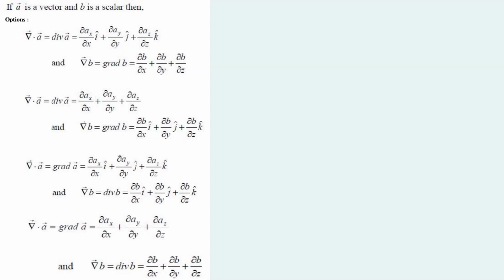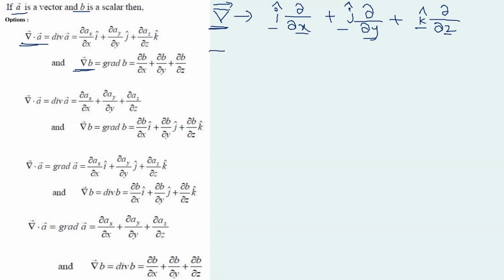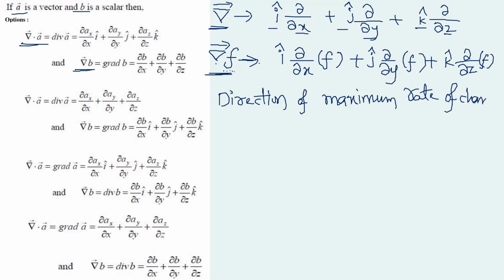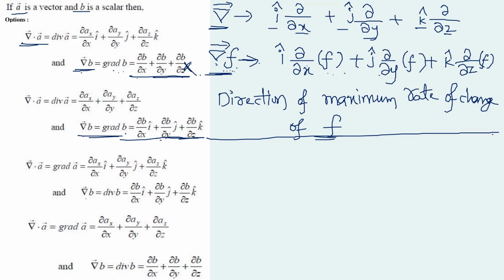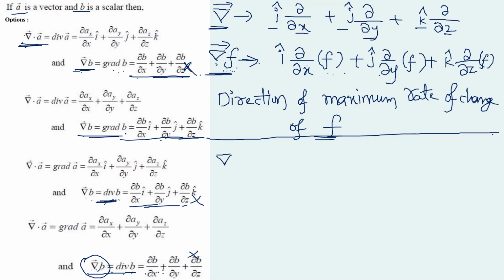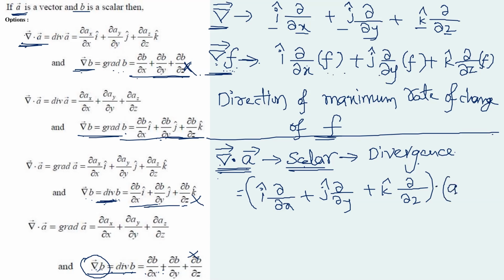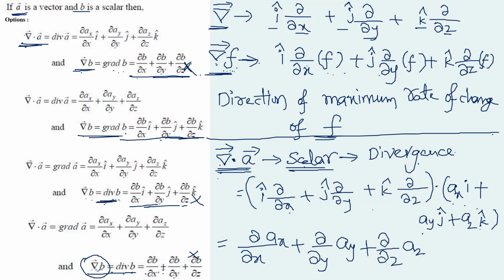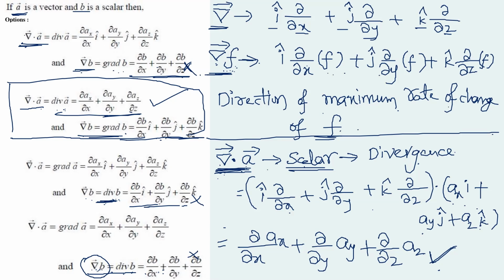15.MCQ on Gradient and Divergence - Vector Calculus